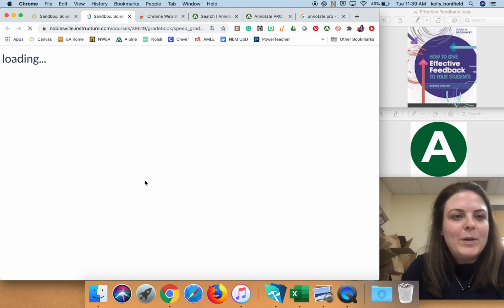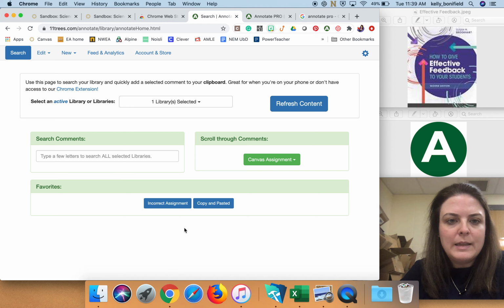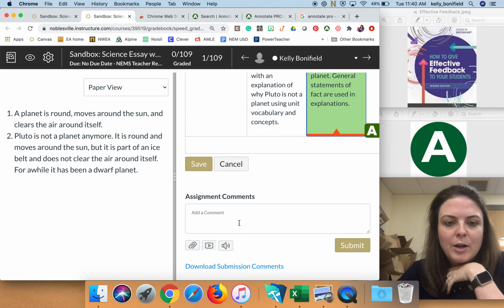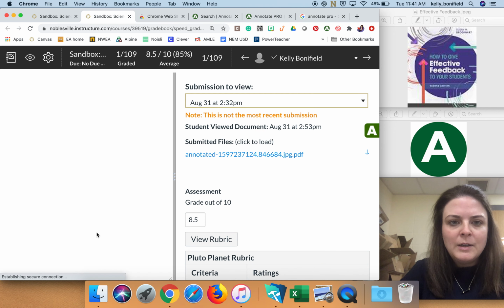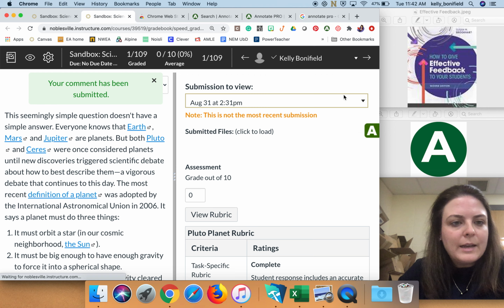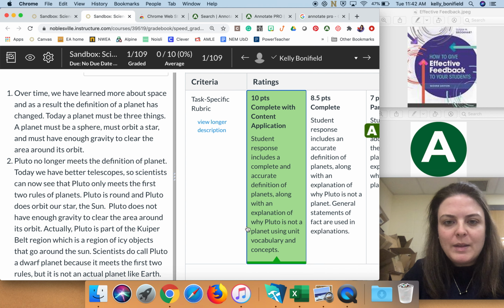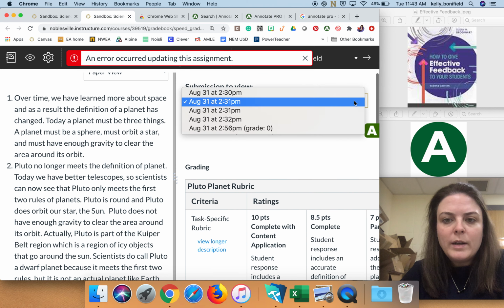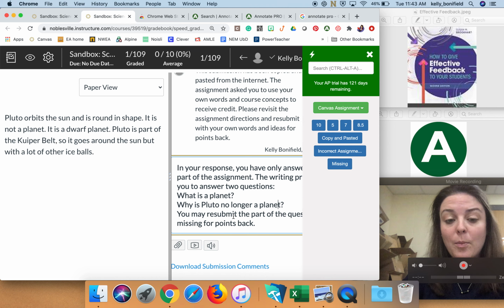How to use Annotate Pro with Canvas SpeedGrader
Recorded by Kelly Bonifield